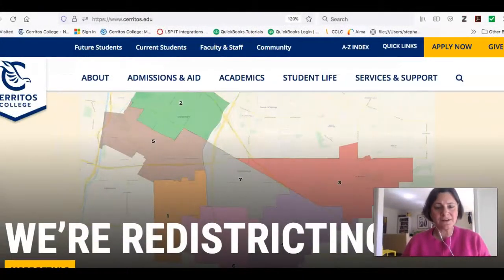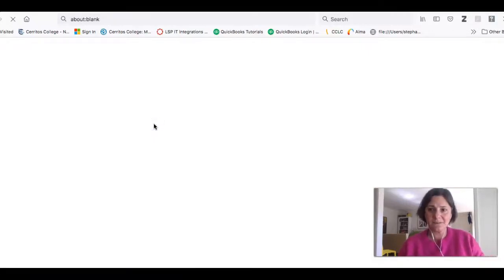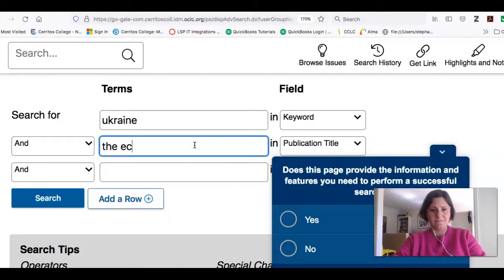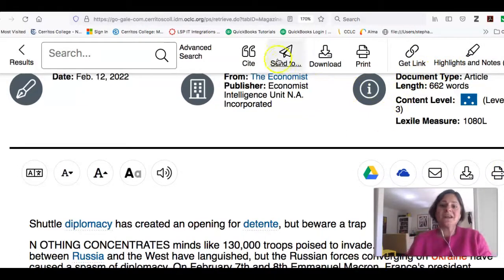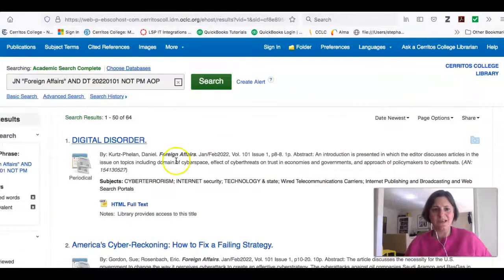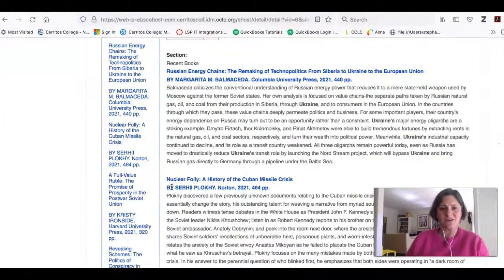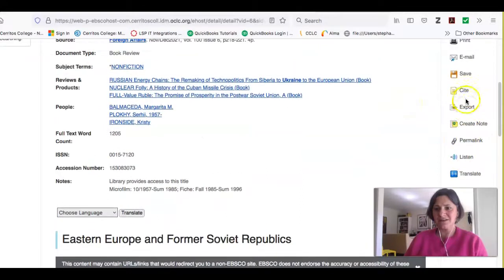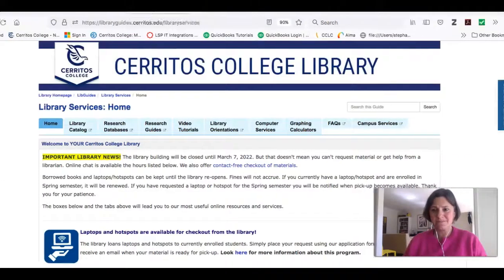Exploring Issues in Ukraine: Using Recommended Journals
COM 103 students will learn how to use Cerritos College Library resources to find three journals recommended by their instructor: The Economist, Foreign Policy, and Foreign Affairs.